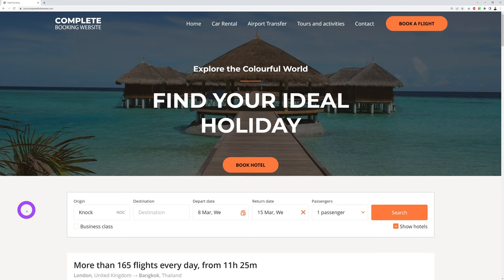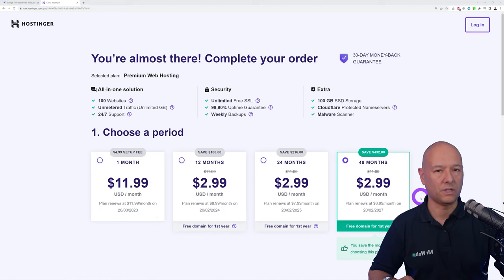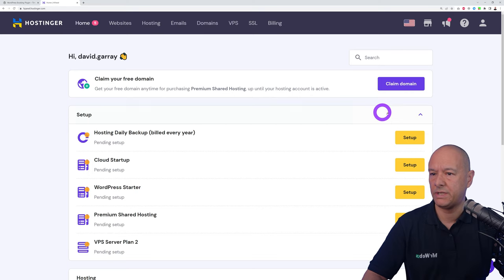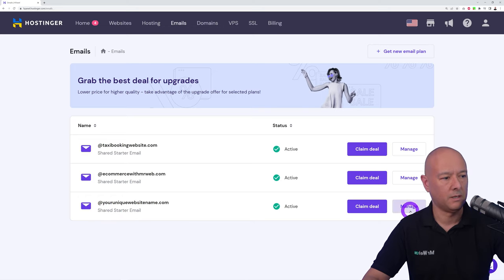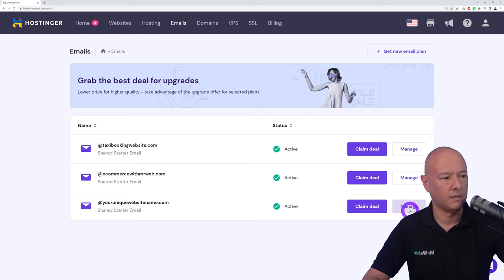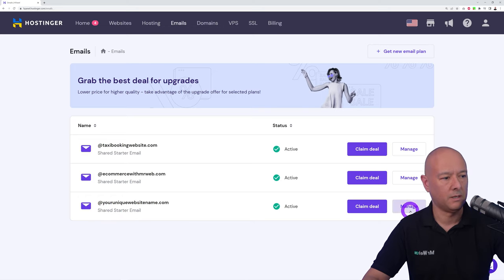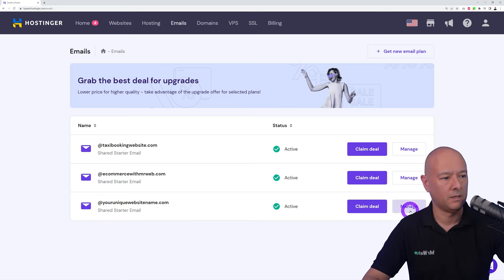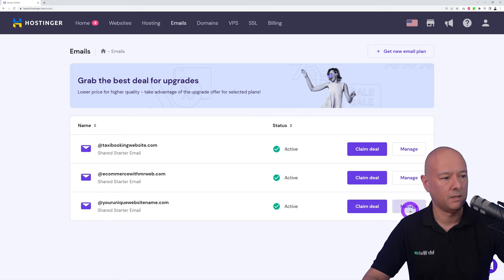How to Make a Flight Booking Website for FREE and Make MONEY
Today we're going to discover how to make a flight booking website using Wordpress and only free resources.